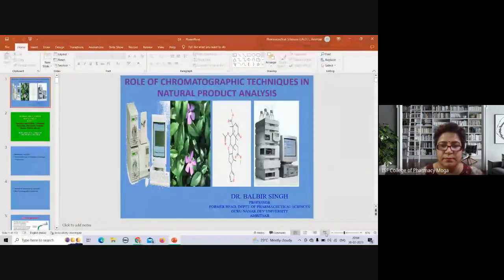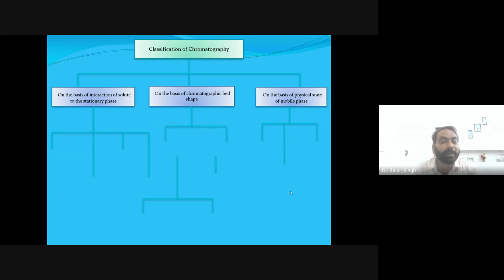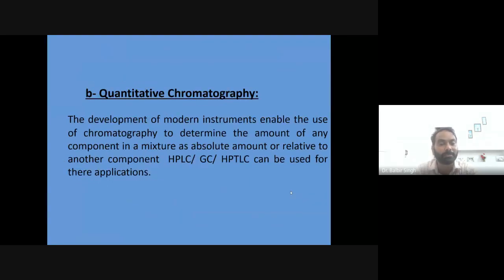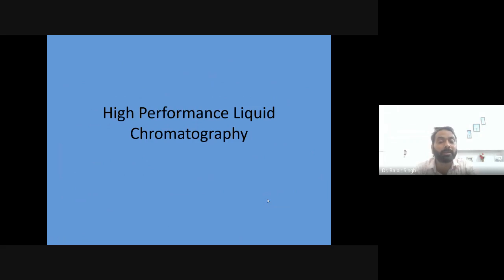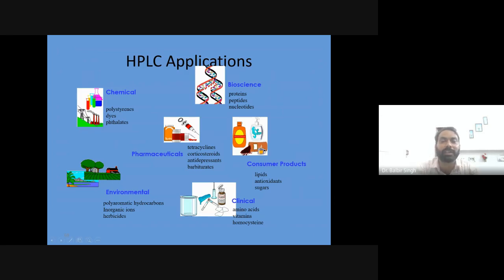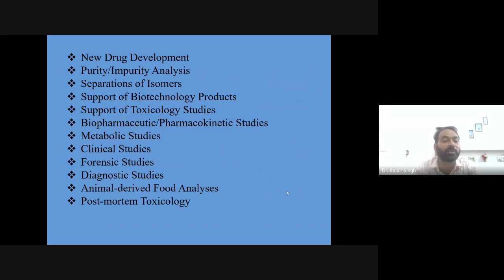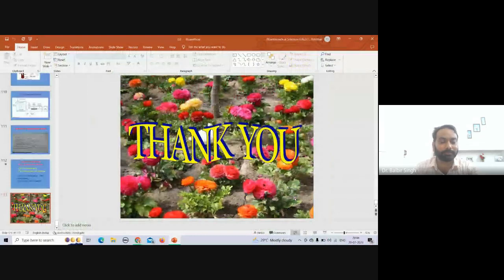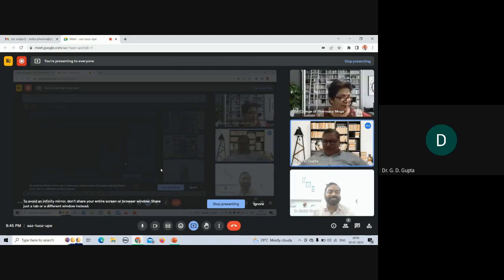Role of Chromatographic Techniques in Natural Products Analysis |Expert: Dr. Balbir Singh, Amritsar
ISFCP Dialogue Series Under the Aegis of IQAC-IIC "Role of Chromatographic Techniques in Natural Products Analysis"
Expert Speaker: Dr. Balbir Singh; Professor and Former Head, Department of Pharmaceutical Sciences, Guru Nanak Dev University, Amritsar, Punjab, India